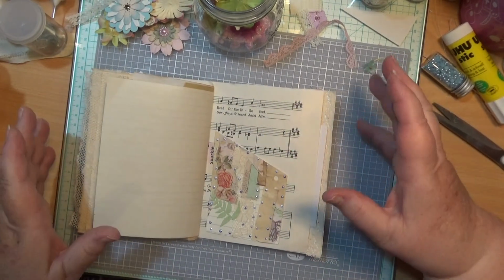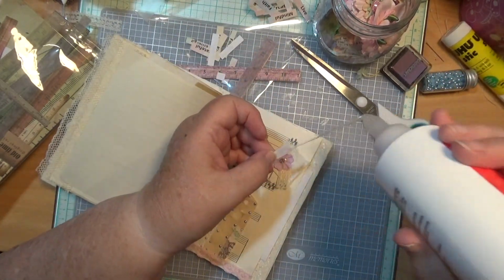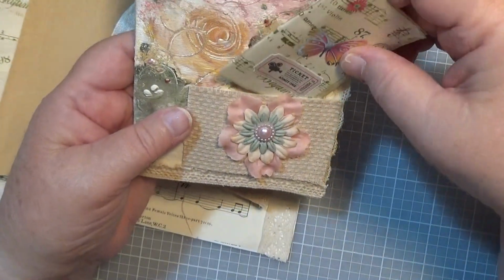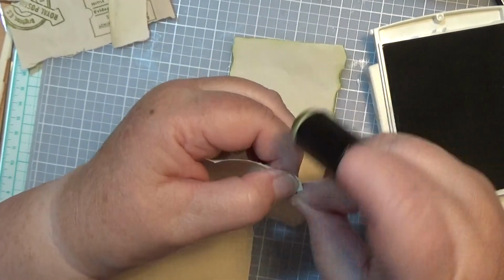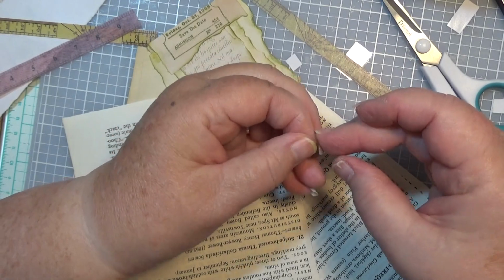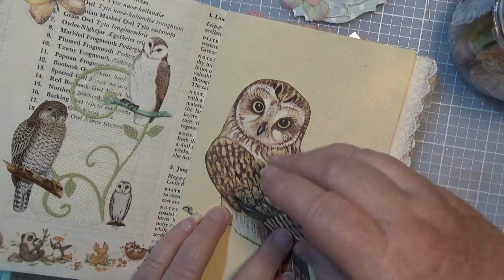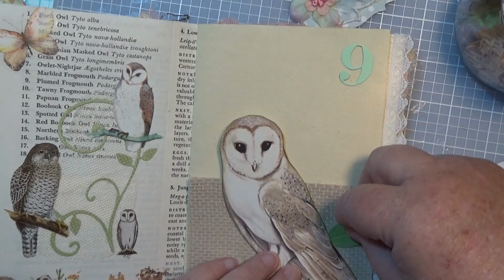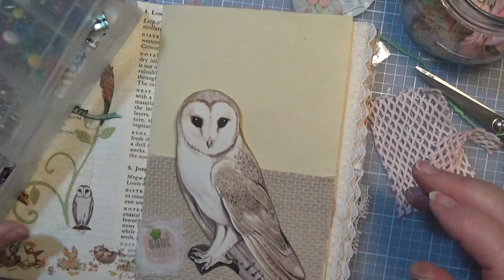Making ephemera for Junk journal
my Etsy
or type in Calicolacepaper
My Address Sonya Stepto
14 Koala street Parkes 2870
N.S.W.Australia